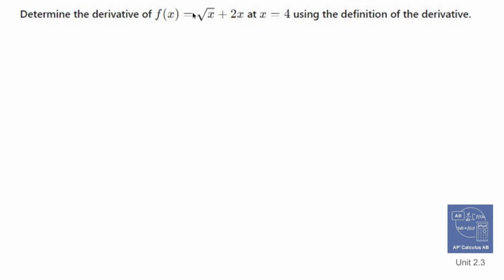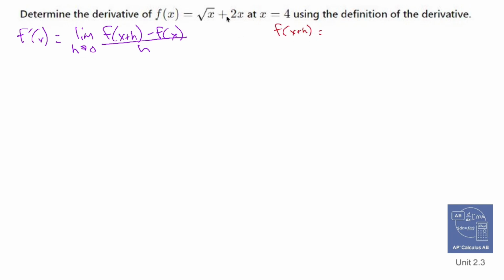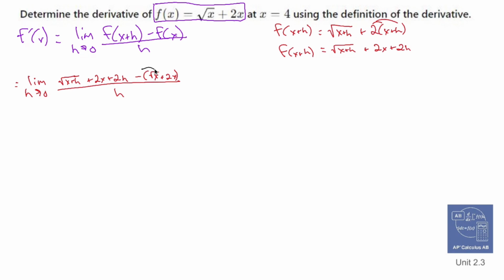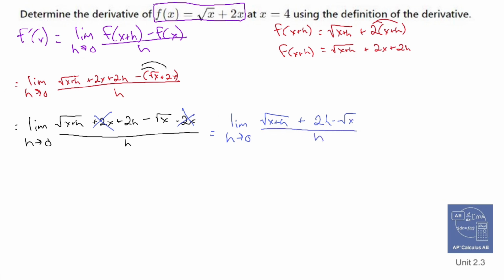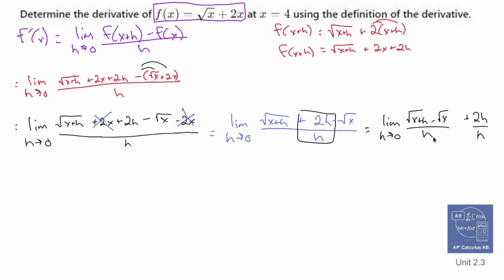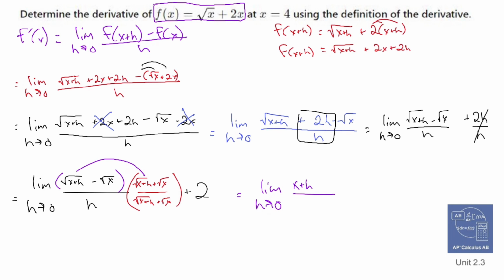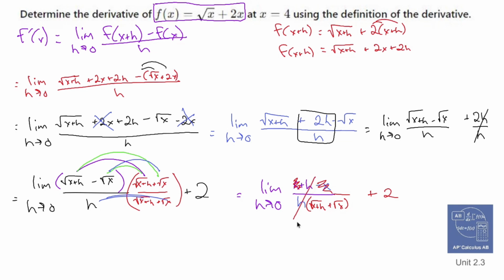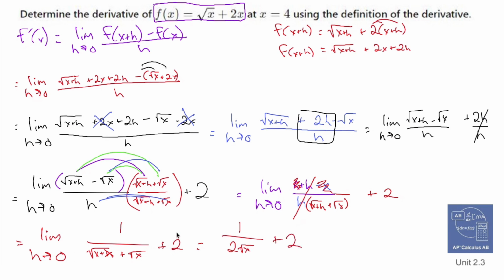AP Calculus AB 2.3 Definition of a Derivative Using Limits at a Point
**AP Calculus AB 2.3: The Definition of a Derivative Using Limits at a Point**

The derivative at a specific point \( x = c \) is defined using limits to describe the instantaneous rate of change of the function at that point. This involves finding the slope of the tangent line to the graph of the function at \( x = c \).

### Definition:

For a function \( f(x) \), the derivative at a point \( x = c \) is defined as:

Here, \( h \) represents a small change in \( x \). The expression \( \frac{f(c+h) - f(c)}{h} \) is the average rate of change of the function between \( x = c \) and \( x = c+h \). Taking the limit as \( h \) approaches 0 gives the instantaneous rate of change, which is the slope of the tangent line at \( x = c \).

### Conceptual Breakdown:

- \( f(c + h) - f(c) \): This difference gives the change in the function's output values between the points \( c \) and \( c+h \).
- \( h \): This is the small change in the input value \( x \).
- The fraction \( \frac{f(c+h) - f(c)}{h} \) represents the average rate of change (or slope of the secant line) between the points \( x = c \) and \( x = c + h \).
- The limit \( \lim_{h \to 0} \) means we consider the value of the average rate of change as \( h \) gets arbitrarily close to 0. This turns the secant line into the tangent line, providing the instantaneous rate of change.

### Example:

Consider the function \( f(x) = x^2 \). We want to find the derivative of \( f(x) \) at \( x = 3 \).

1. **Set up the limit**:
   f'(3) = \lim_{h \to 0} \frac{f(3+h) - f(3)}{h}

2. **Substitute \( f(x) = x^2 \) into the formula**:
   f'(3) = \lim_{h \to 0} \frac{(3+h)^2 - 9}{h}

3. **Expand and simplify**:
   f'(3) = \lim_{h \to 0} \frac{9 + 6h + h^2 - 9}{h} = \lim_{h \to 0} \frac{6h + h^2}{h}

4. **Simplify further**:
   f'(3) = \lim_{h \to 0} (6 + h)

Thus, the derivative of \( f(x) = x^2 \) at \( x = 3 \) is 6. This tells us that the slope of the tangent line to the graph of \( f(x) \) at \( x = 3 \) is 6.

### Key Takeaways:

- The derivative using limits provides a precise definition for the slope of the tangent line at any given point on a curve.
- It measures the function’s instantaneous rate of change at a specific point.
- This concept underpins many techniques in calculus, including differentiation and the analysis of function behavior.

/ nickperich

Nick Perich
Norristown, Pa